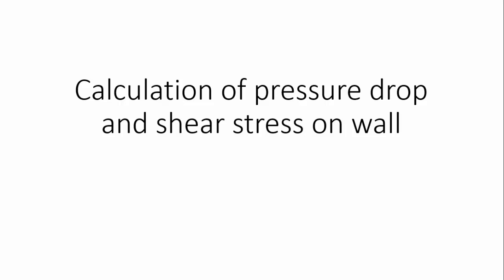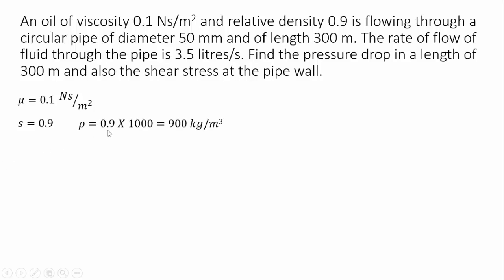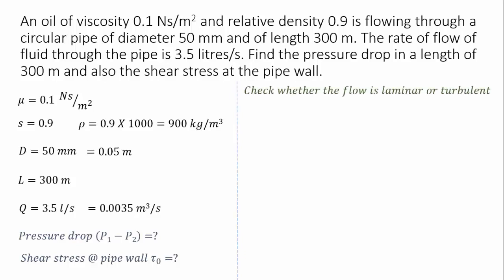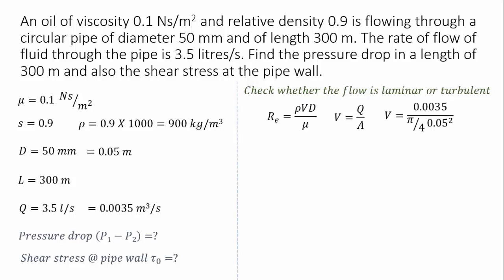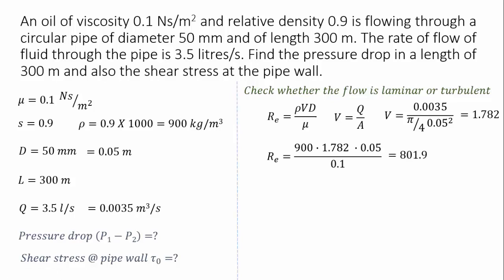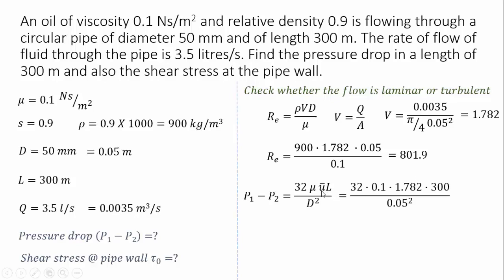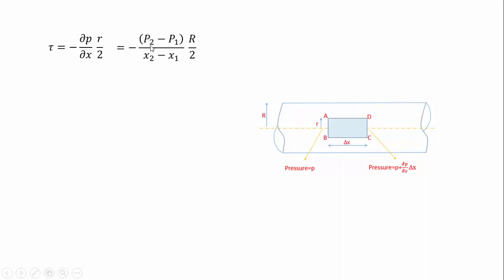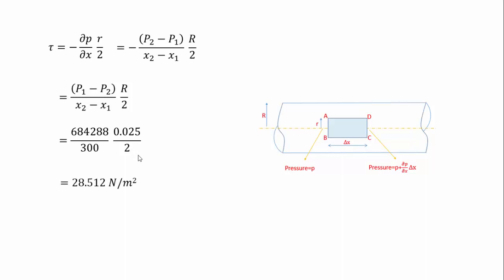Pressure drop calculation & Shear stress calculation in pipe flow | Hagen Poiseuille's equation